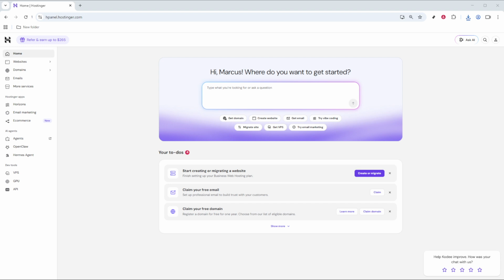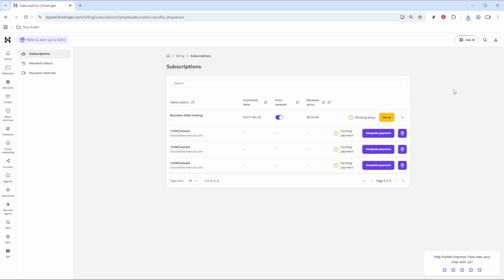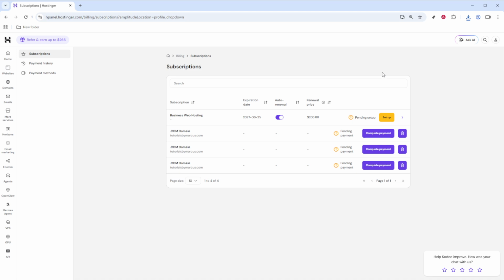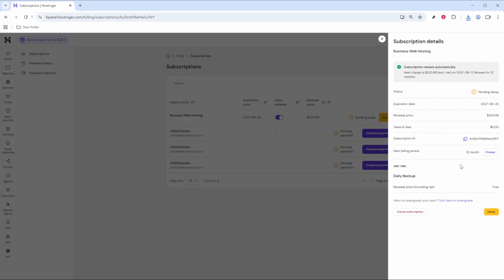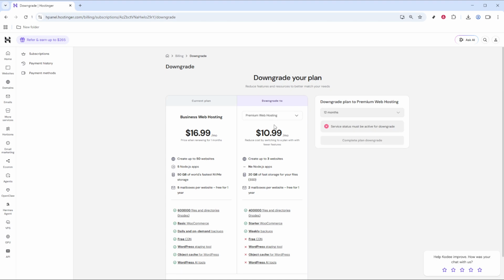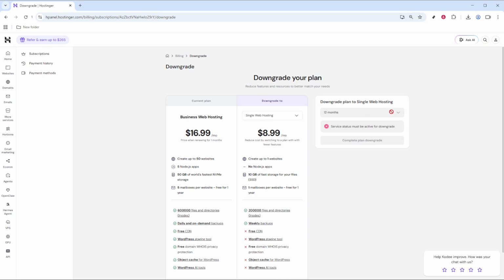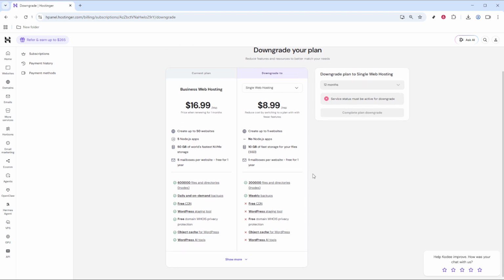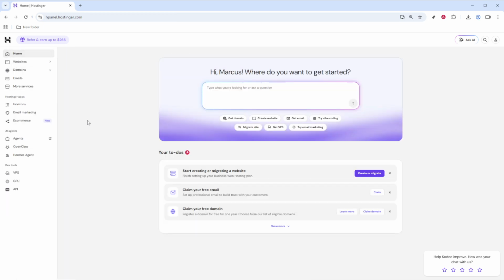How to downgrade Hostinger plan [2026]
How To Downgrade Hostinger Plan [2026] — full step-by-step guide.

In this video I'll walk you through exactly how to downgrade your Hostinger plan.

Whether you're cutting costs on a plan with features you don't use or switching to something that better fits your needs, this beginner-friendly tutorial covers every step so you can downgrade your plan in minutes.

⏱️ What you'll learn:

- How to find your subscription and billing settings
- Choosing a lower-tier plan
- Reviewing the price and feature changes
- Confirming your plan downgrade